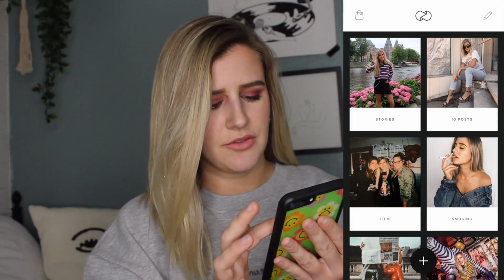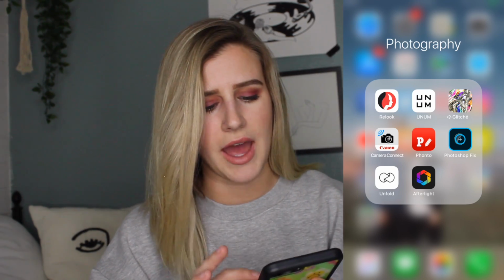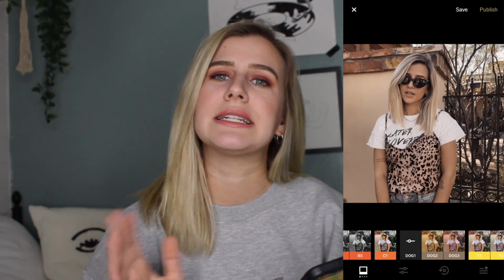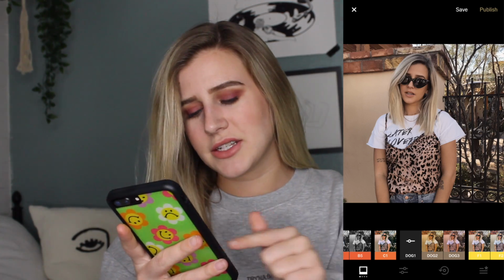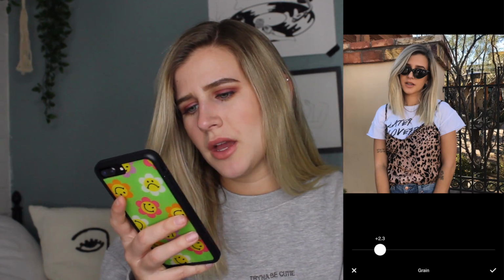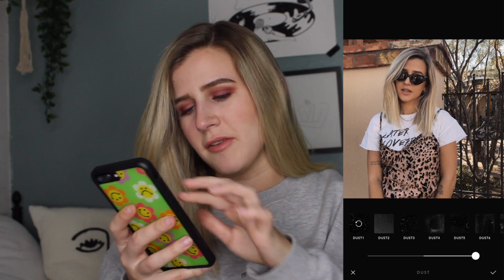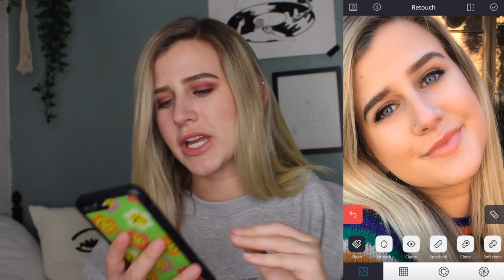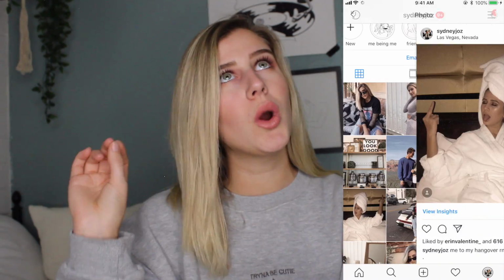HOW I EDIT MY INSTAGRAM PHOTOS!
Finally made one of these videos for you guys sharing how I edit & my little Instagram editing hacks!

» SHOP MY CLOSET ON POSHMARK: @sydalexandraa

» Age : 21, Senior in college @ Arizona State University studying Communication, PR, and Sales & Marketing
» Editing : iMovie

I LOVE EVERYONE WHO SUPPORTS ME! YOU DON'T KNOW HOW MUCH IT MEANS TO ME! XOXO!